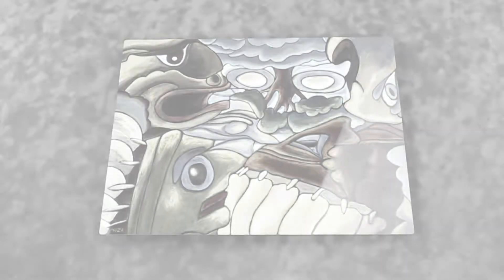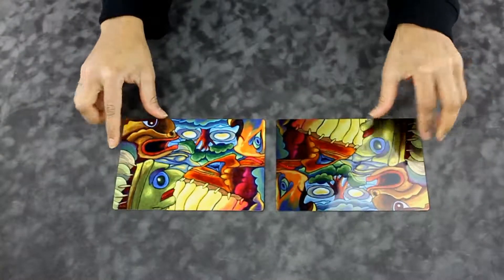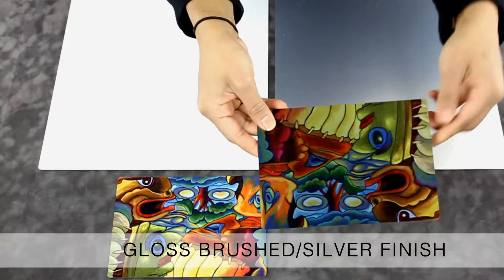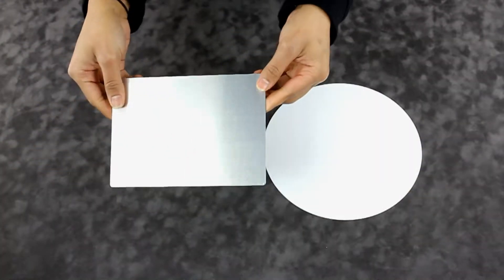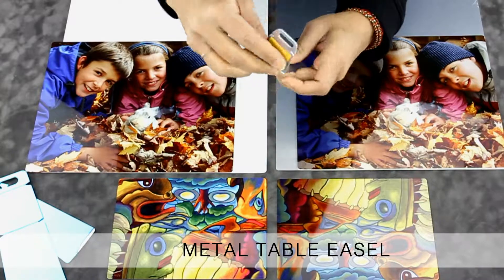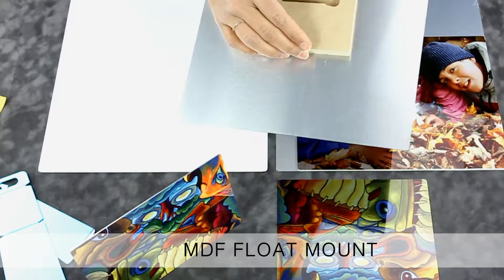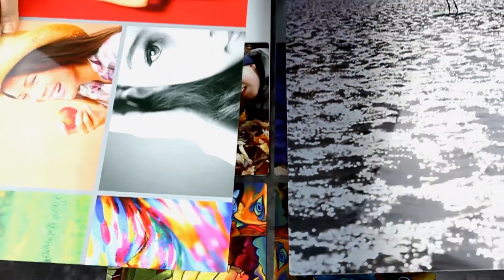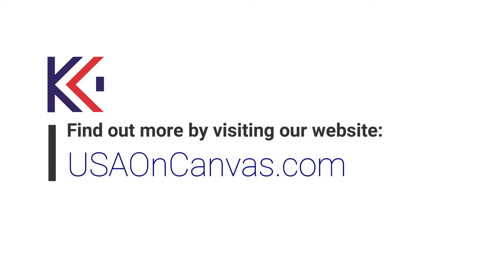Dye Sublimation on Aluminum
Metal printing is a form of lightweight dye sublimation that allows the reproduction of full color image on aluminum surface. Digital image is printed on transfer paper, then infused into specially coated aluminum using a heat press, which provides permanent protection and durability.